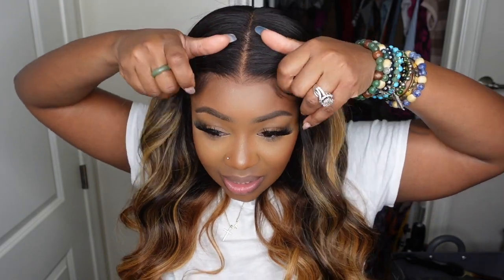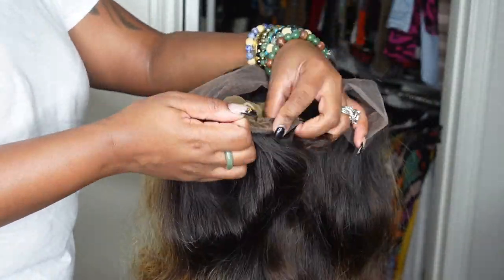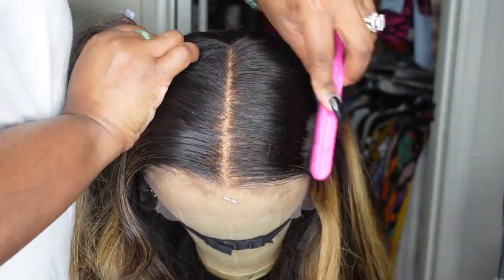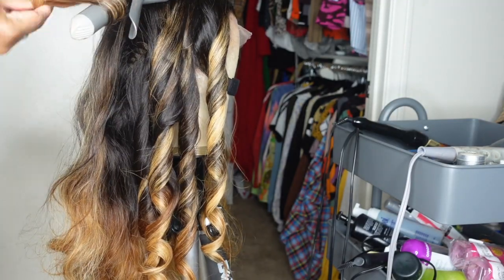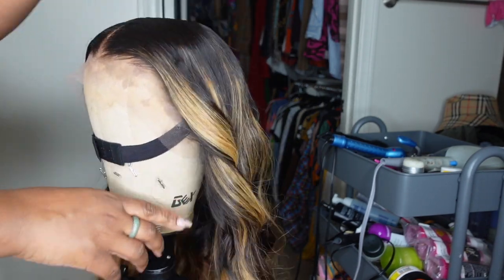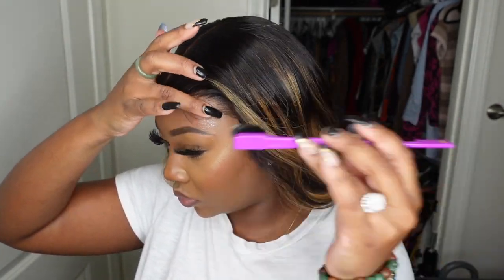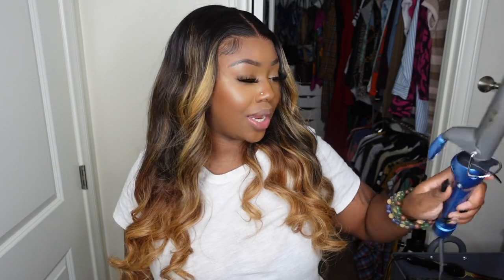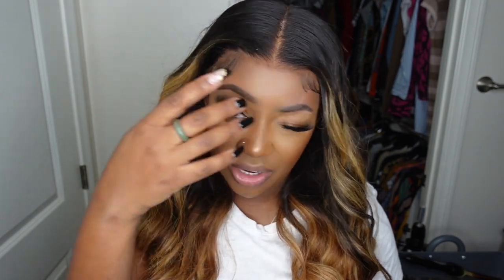*NEW* 100% GLUELESS WIG INSTALL | NO GLUE! NO GEL! NO HAIRSPRAY! | ft. RPGSHOW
tinted transparent Swiss lace/No glue ,No bleaching needed
Upgraded Pre-plucked hairline/Free parting space

PRODUCTS USED:
Electric Hot Comb
Curling Iron
Heat Protectant

FOLLOW ME ON TikTock: @Ashleybedeck

Canon G7x
Canon 6D Mark ii
35mm Lens
Ring Light

SMOOCHES! ❤️